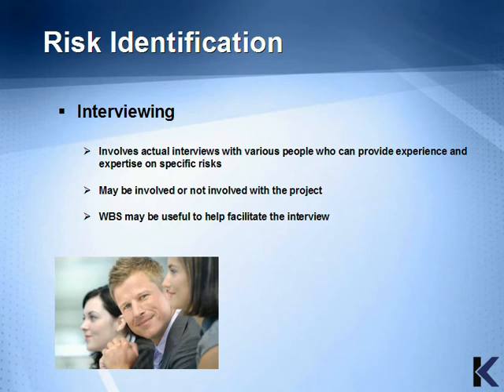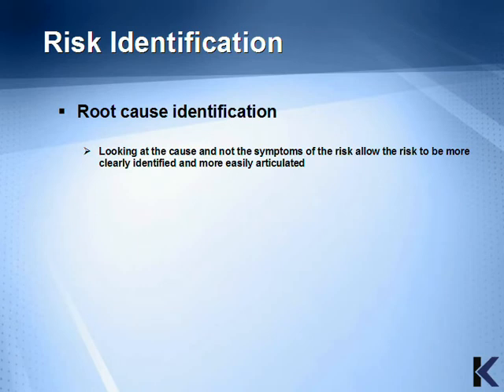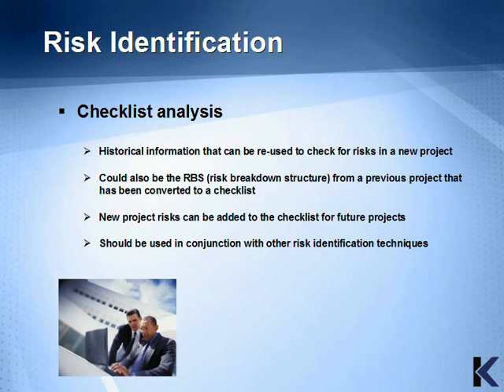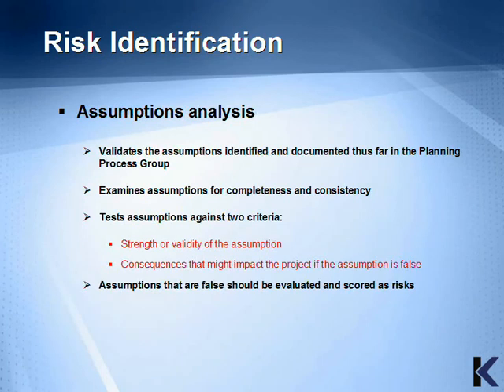PMP 6 07